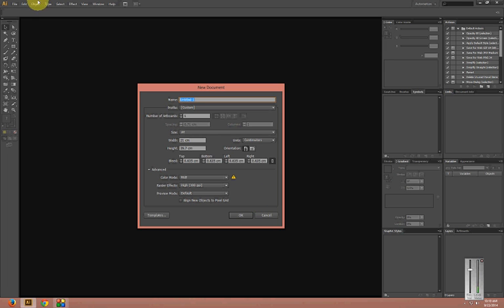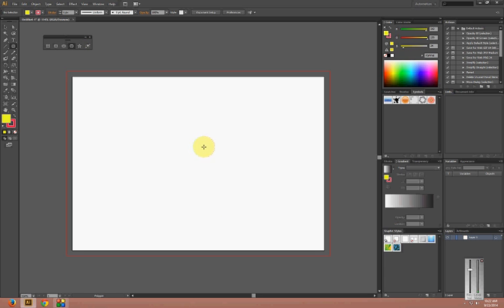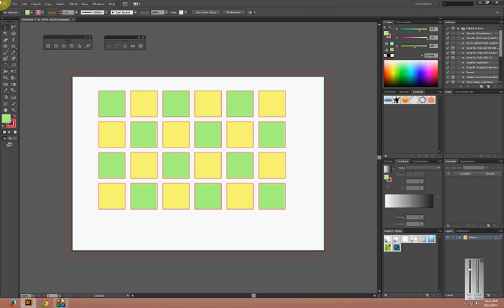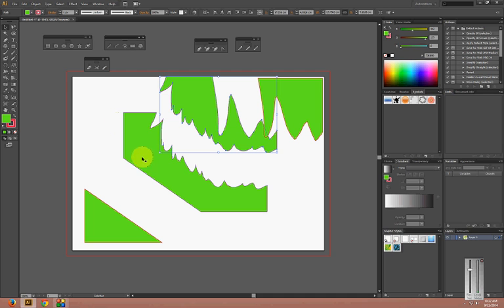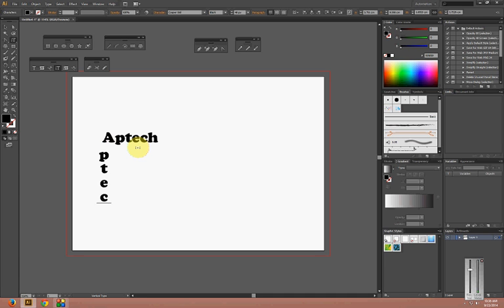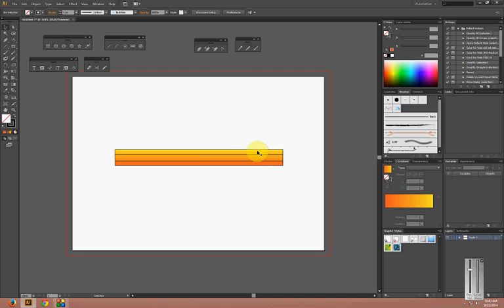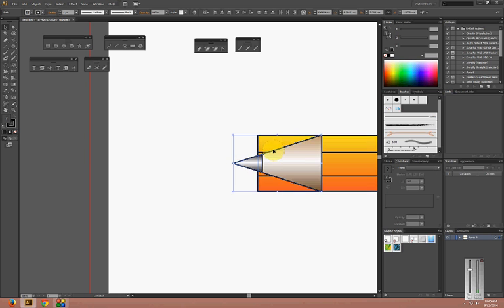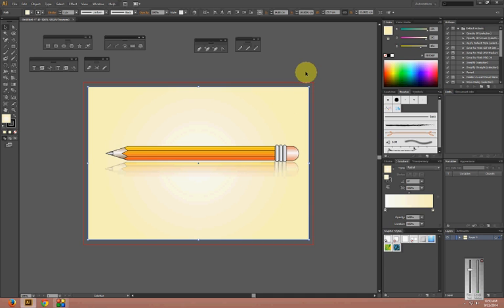Illustrator Class 1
Tool Study